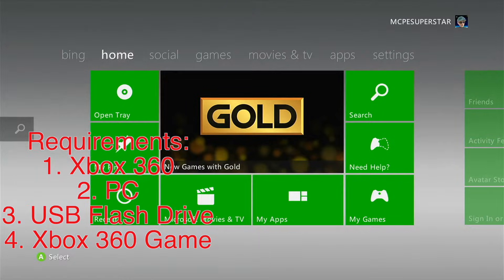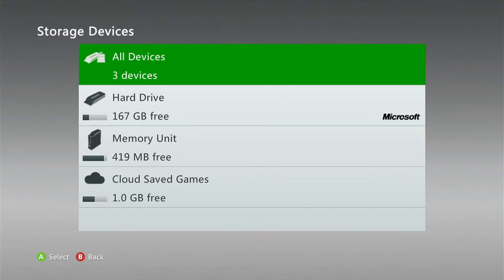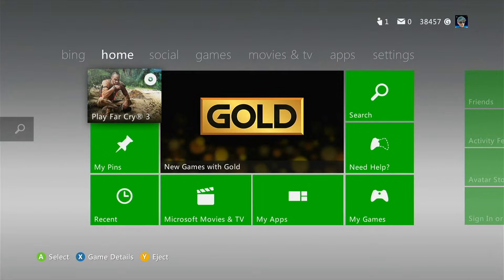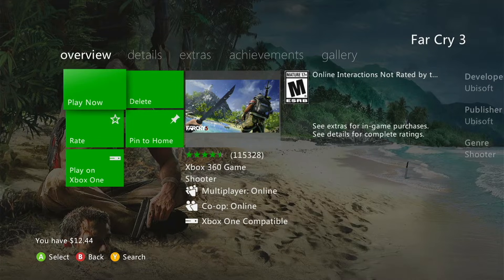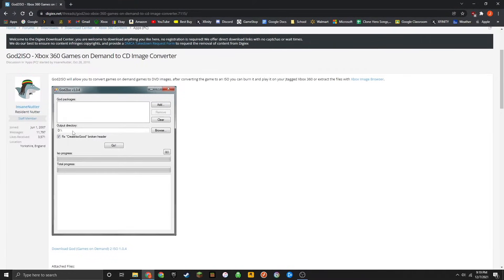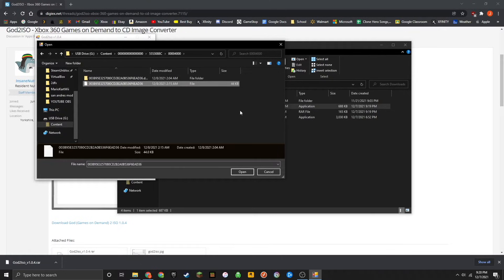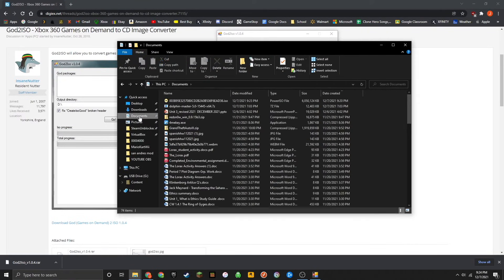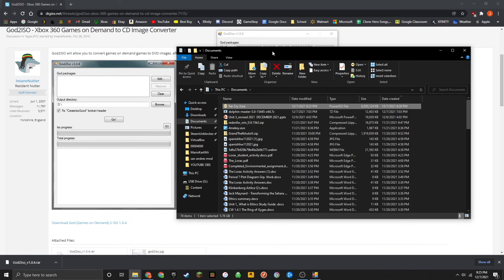How to Convert Xbox 360 Games into ISO Files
How to Convert Xbox 360 games to ISOs. This is useful for many different things including 360 emulation on PC and running the games directly on jailbroken Xbox consoles.